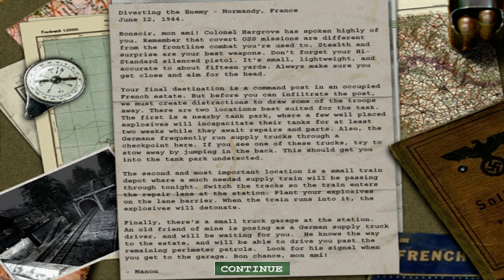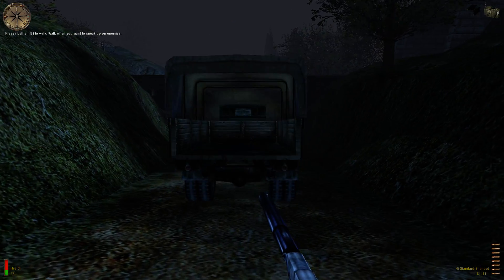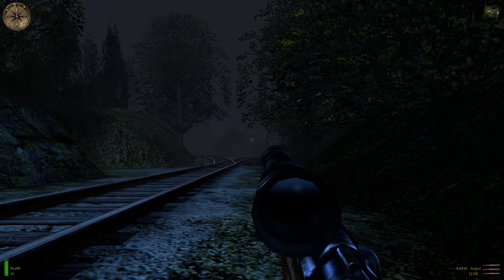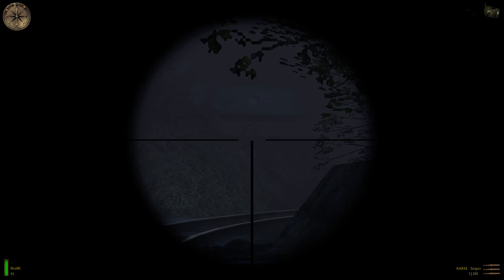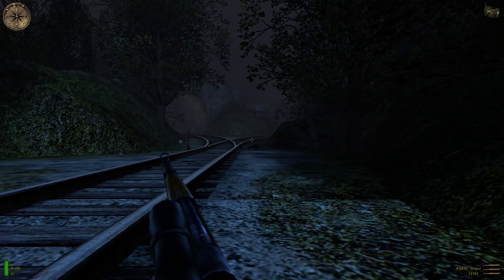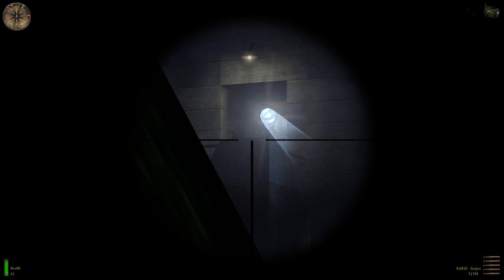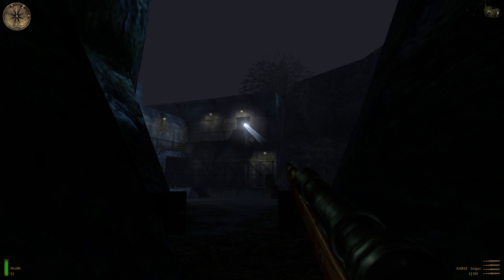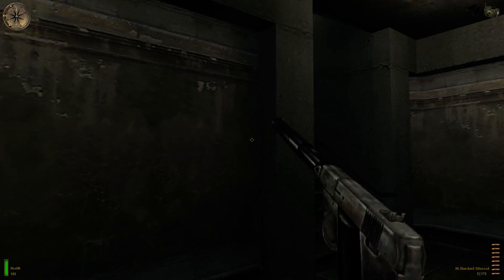Medal of Honor: Allied Assault - Diverting the Enemy (Mission 4 Level 2) [Commentary]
Minor plays Medal of Honor: Allied Assault with commentary. In this playthrough, I talk about my anecdotes and memories from playing this game, as well as other thoughts I have had about how the mission is played.